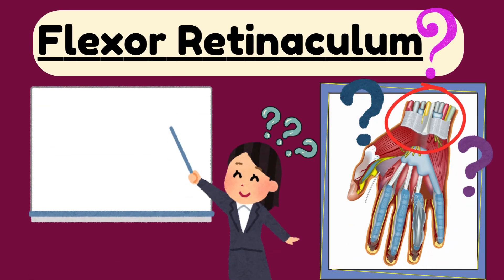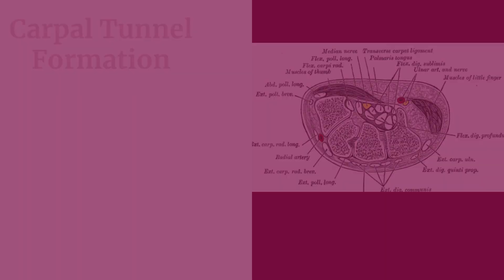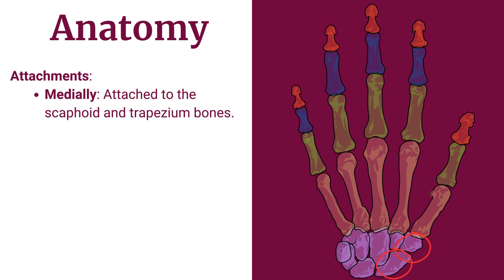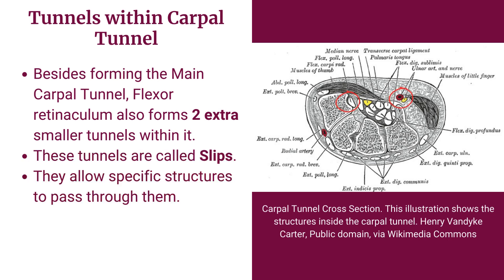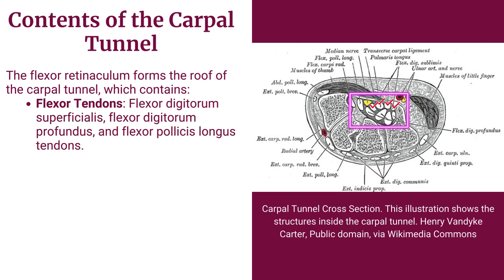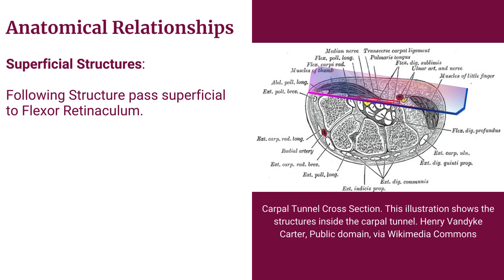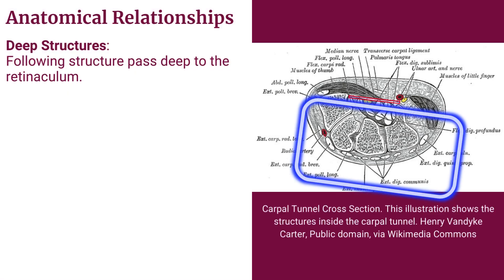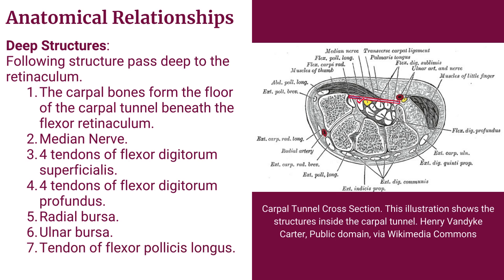Flexor Retinaculum of Hand | Carpal Tunnel of Hand | Upper Limb Anatomy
Anatomy of the Flexor Retinaculum: Anatomy of Upper Limb Explained

Study Topics: Flexor Retinaculum and the Carpal Tunnel
In this video, we provide a comprehensive guide to the anatomy of the flexor retinaculum, a crucial structure in the wrist that plays a significant role in hand function.

In this video, we cover:
Introduction to the Flexor Retinaculum: Overview of its anatomical significance.
Location and Structure: Detailed explanation of the flexor retinaculum’s position and its structural components.
Functions: Understanding the role of the flexor retinaculum in wrist stability and hand movements.
Associated Structures: Examination of related anatomical features such as the carpal tunnel and associated tendons.
Clinical Relevance: Common conditions and surgical considerations related to the flexor retinaculum, including carpal tunnel syndrome.
Understanding the anatomy of the flexor retinaculum is essential for anyone studying human anatomy or pursuing a career in healthcare. This video provides essential insights into this critical structure and its clinical importance.

Let's learn about the anatomy of the flexor retinaculum together.